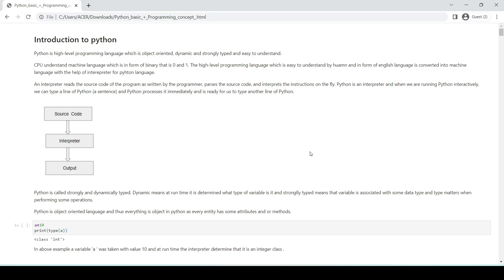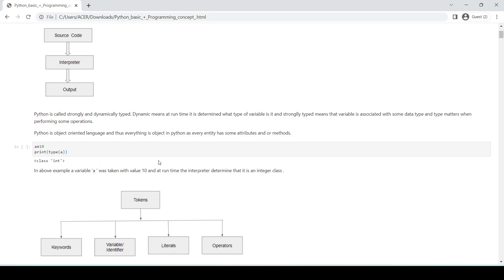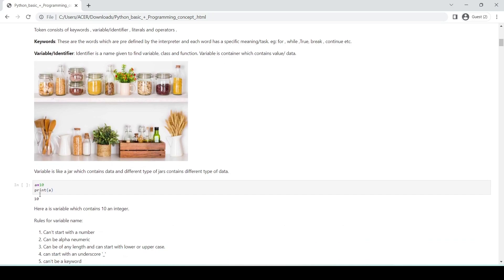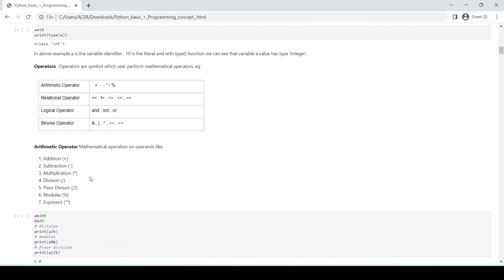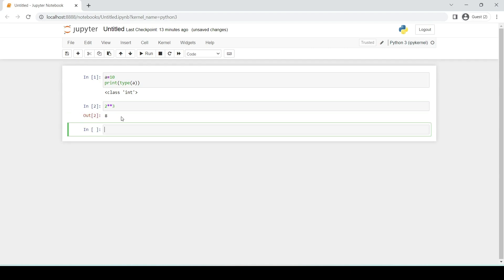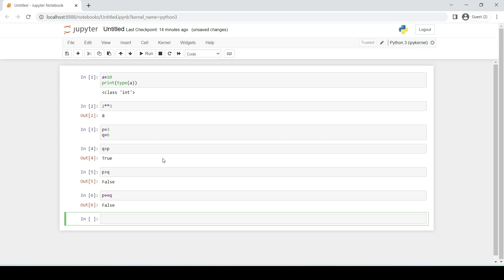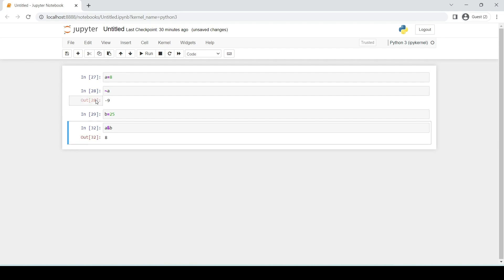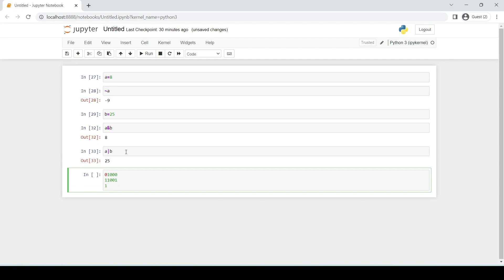Introduction to Python | Part 1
Course Overview: The Advanced Python Bootcamp is designed to guide learners from the basics of Python programming to advanced topics, including data handling, visualization, and object-oriented programming (OOP) concepts. With 23 comprehensive lectures and a final written exam, this course is ideal for those who want to deepen their Python skills.

REGISTRATION MANDATORY FOR CERTIFICATE